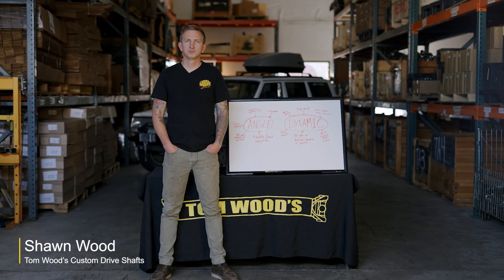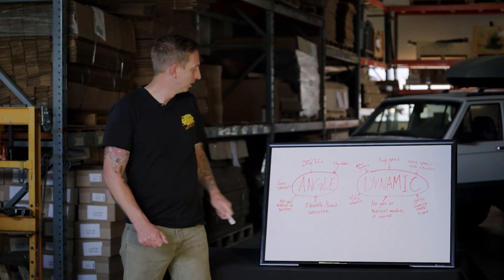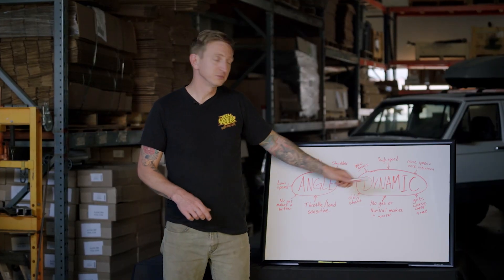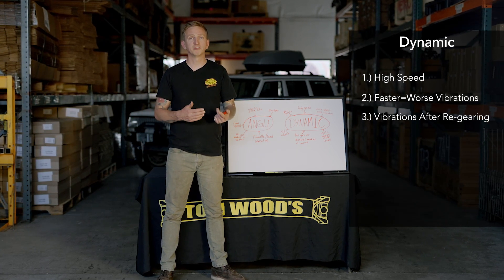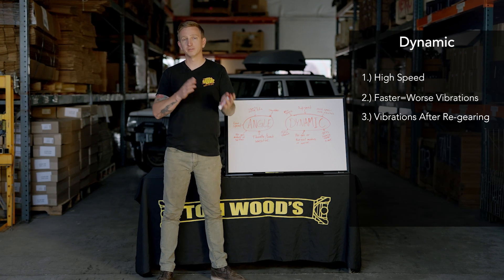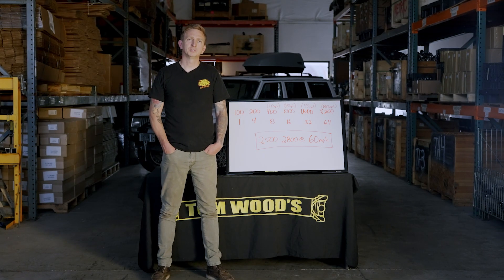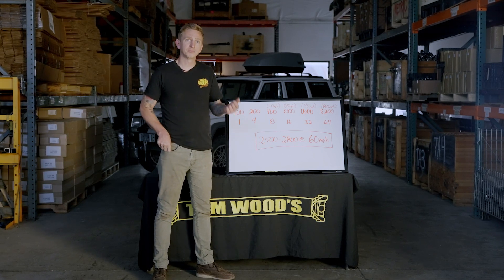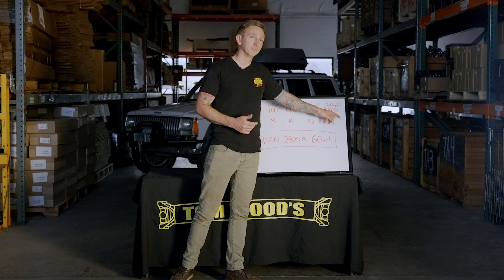Diagnosing Drive Shaft Vibrations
Are you experiencing drive shaft vibrations in your 4WD vehicle and not sure what's causing them? In this video, Shawn from Tom Wood's walks you through how to diagnose drive shaft vibrations and determine if they're angle-related, balance-related, or something else entirely. Our expert tips and guidance will help you troubleshoot and solve your drive shaft vibration issues. But that's not all - if you want even more detailed information about diagnosing the cause of your vibrations, make sure to check out our

Don't let drive shaft vibrations slow you down - watch this video now and get back on the road with confidence!